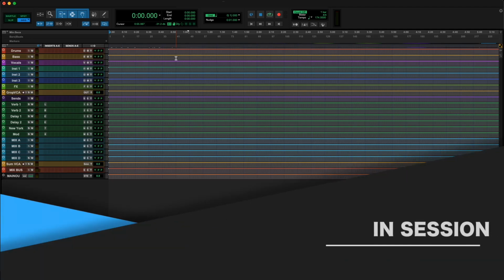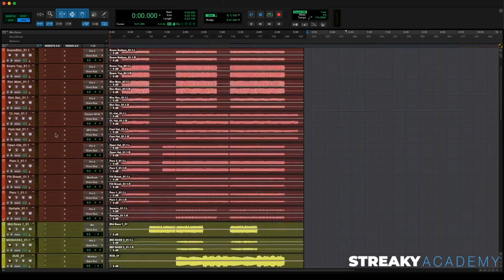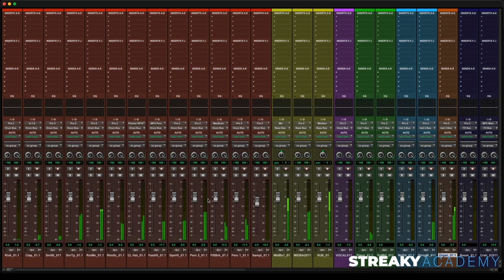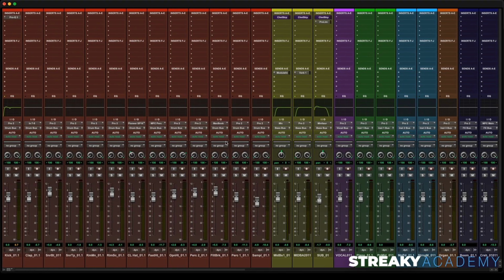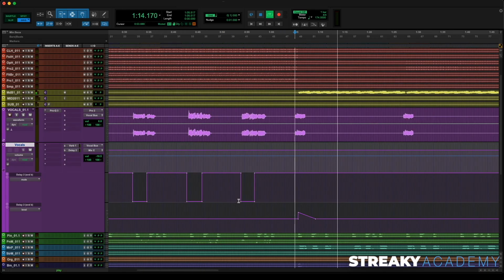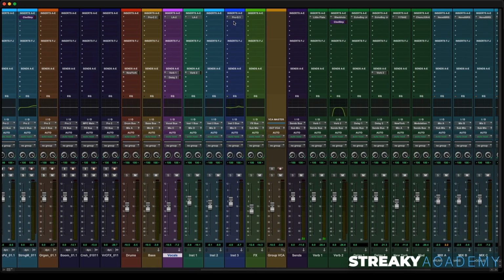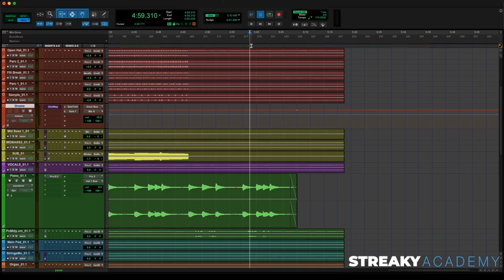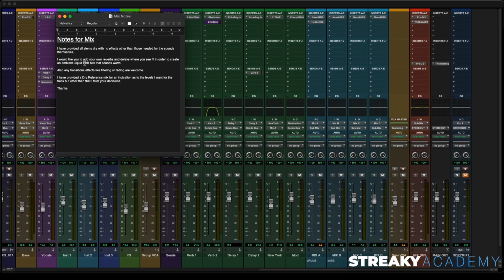18 - Mixing From Start To Finish